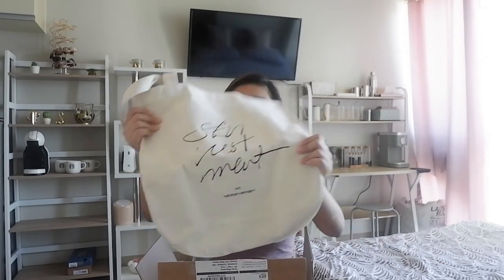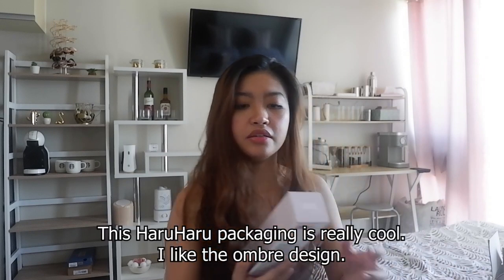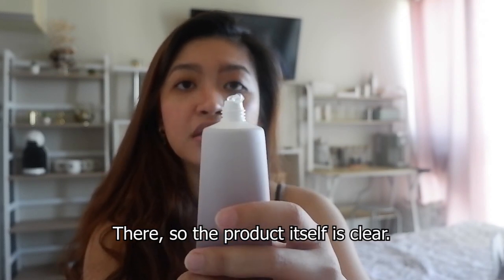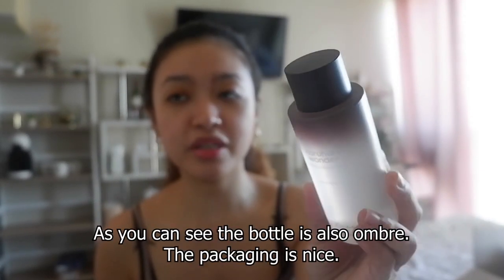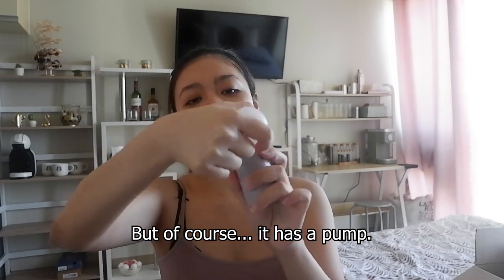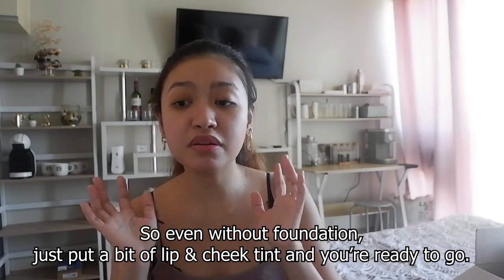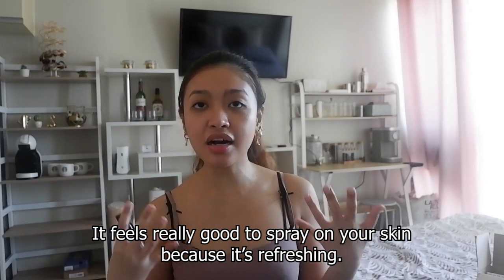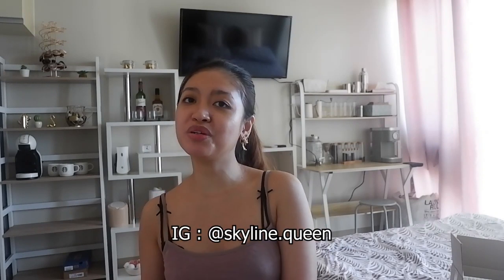HaruHaru Wonder x Phantaci Unboxing | Travel Kit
Hey, loves! Here's the link where you can get your hands on these super cool HaruHaru Wonder items! :